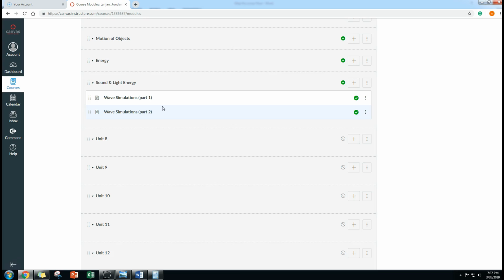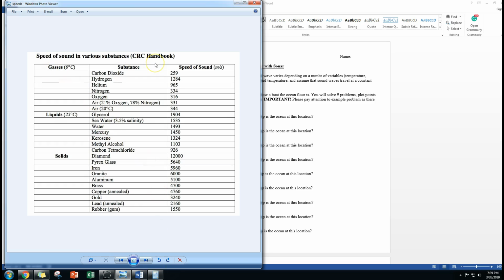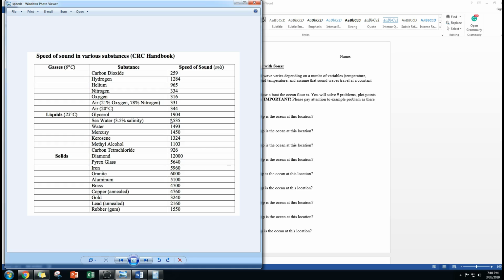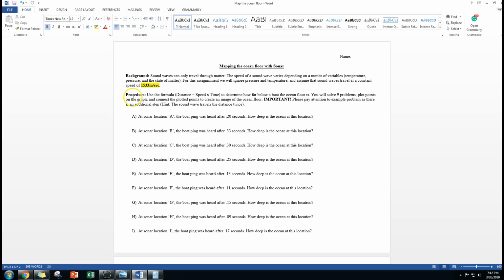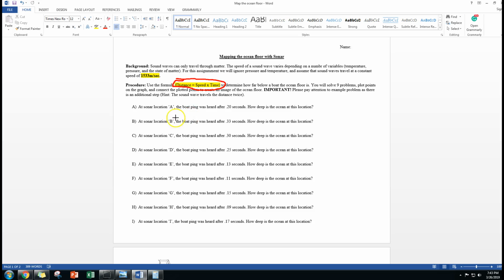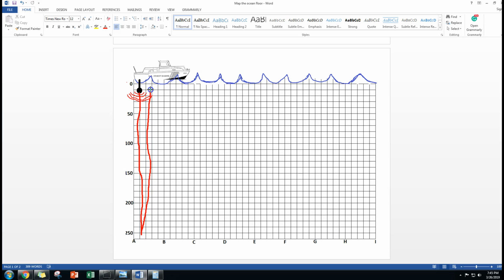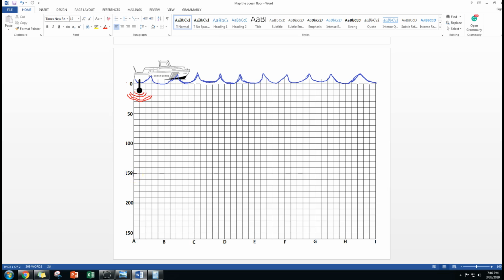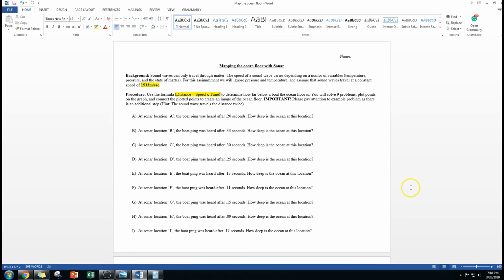Marh 28 Physical Science